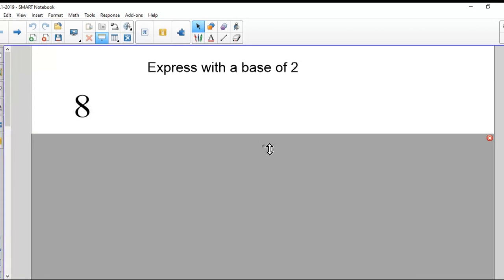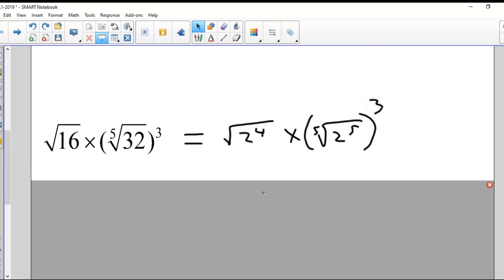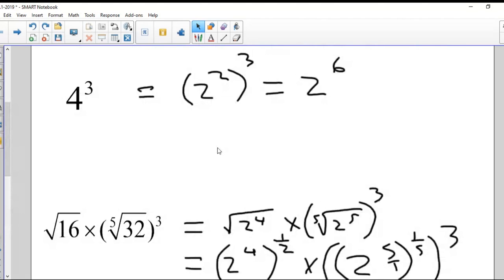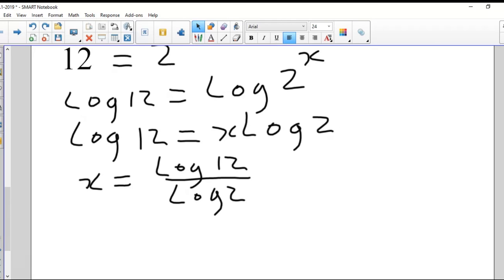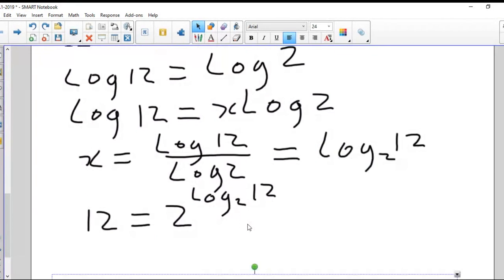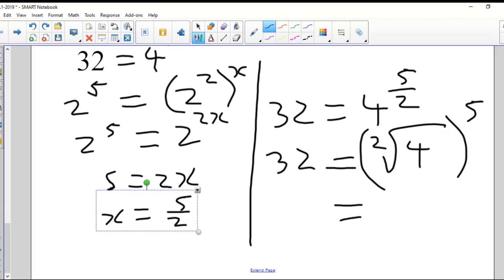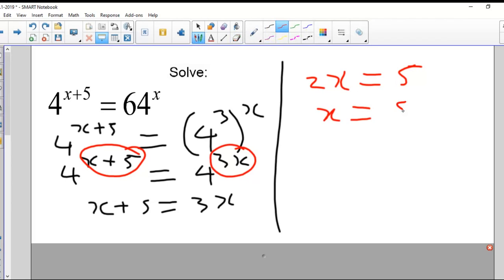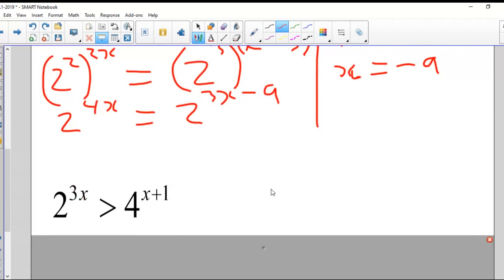Solving exponential equations (part 1)